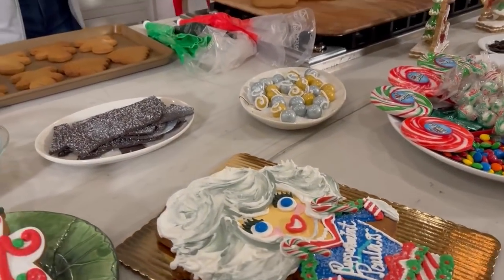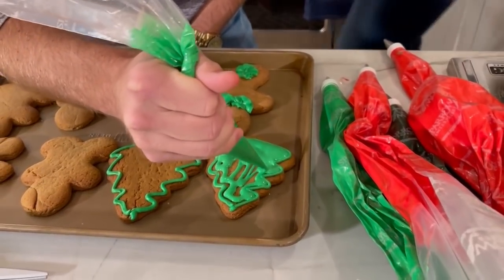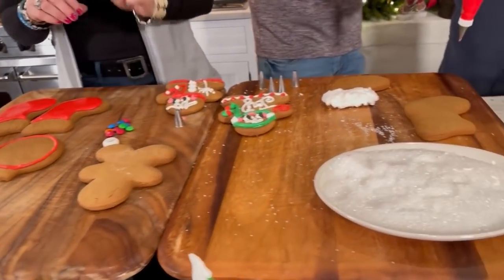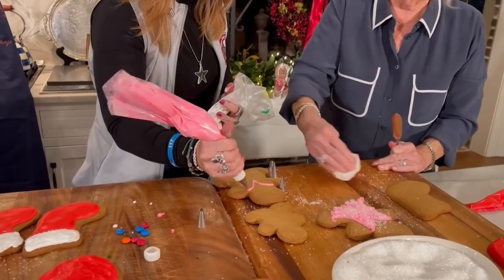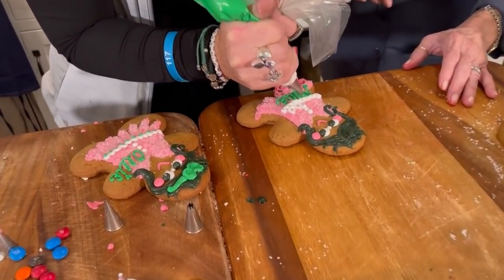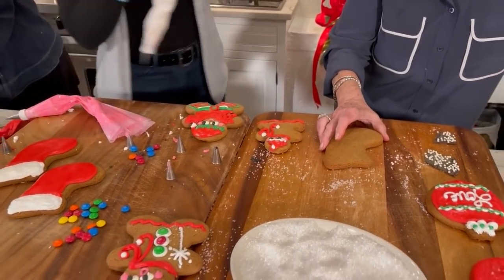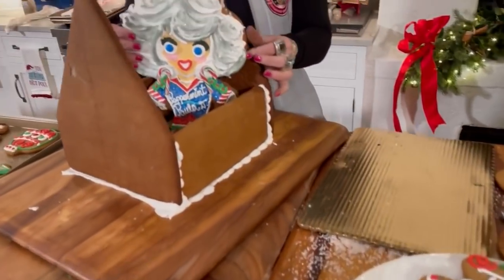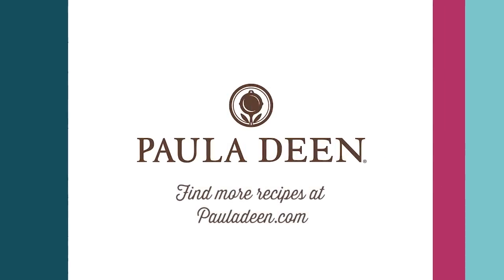Holiday Cooking & Baking Recipes: Decorating Gingerbread Cookies with Ginger Betty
Decorating Gingerbread Cookies with Ginger Betty - Get great tips for decorating Christmas cookies from a professional gingerbread cookie baker as she helps Paula decorate cookies.
Click here to shop and learn more about Ginger Betty's Bakery